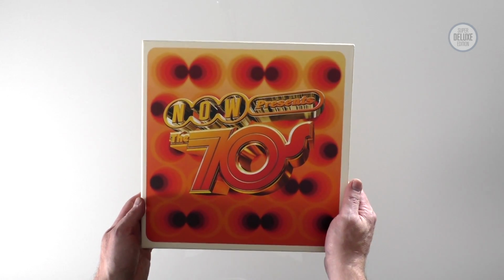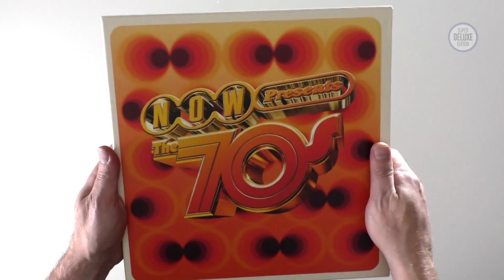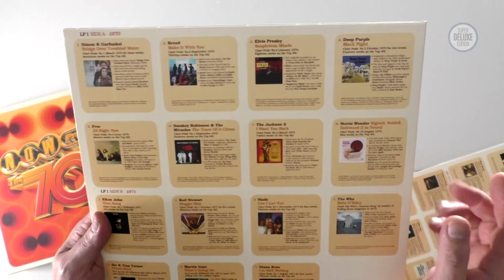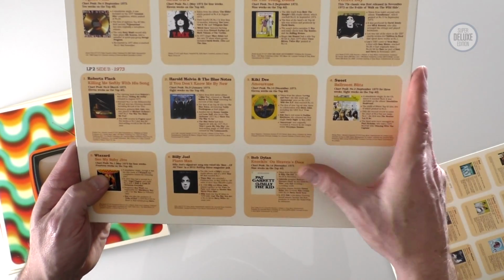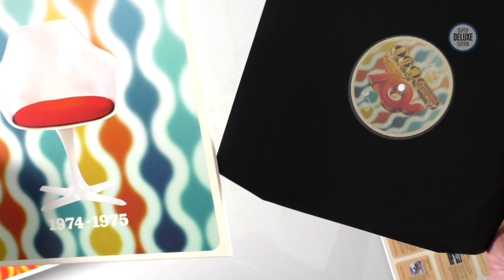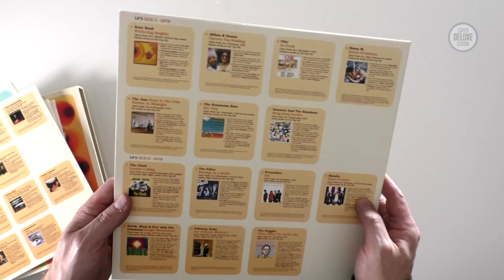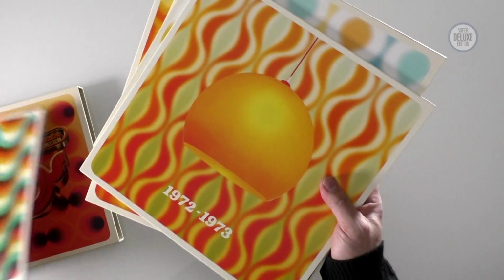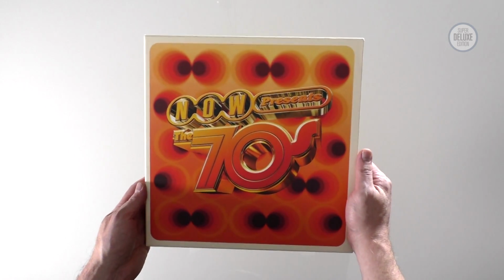NOW presents the 1970s / 5LP vinyl set unboxed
SuperDeluxeEdition.com editor, Paul Sinclair, takes a look at the new 5LP vinyl box set from the Now That's What I Call Music team.